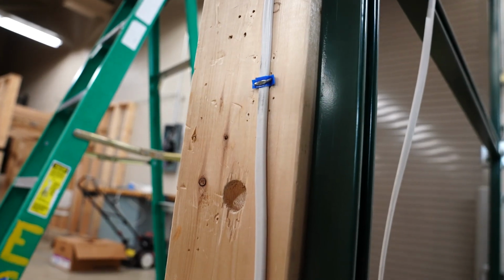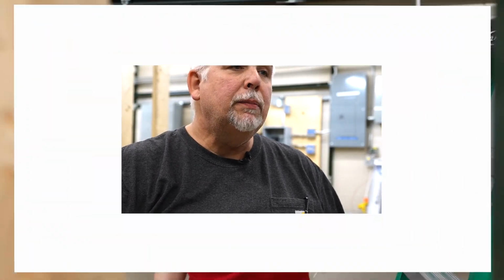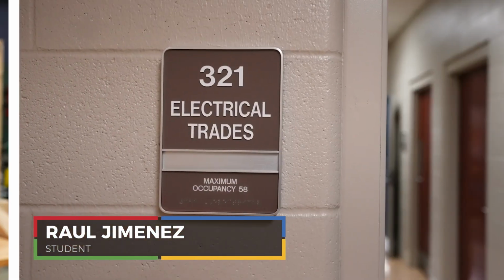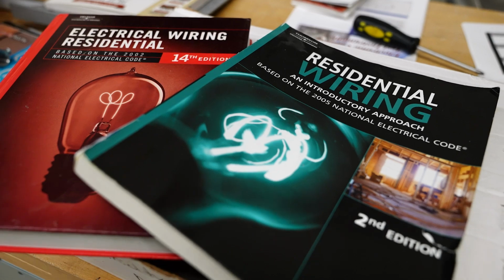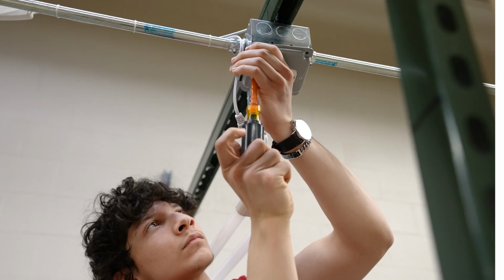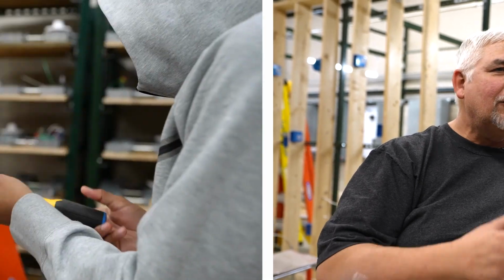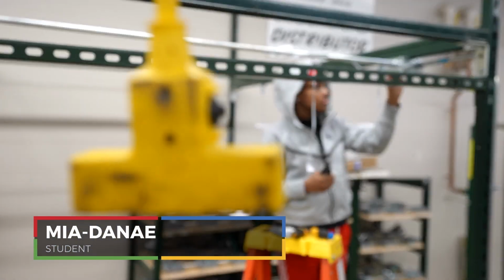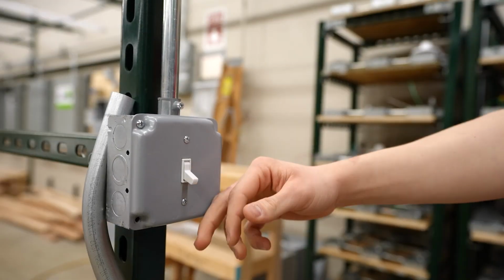TPS CAREER TECH - ELECTRICAL TRADES TECHNOLOGY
Take a look at our Electrical Trades Technology program with instructor Todd Abbott. He walks us through one of the world class opportunities within Start High School's Career Tech offerings. We also get some of our students demonstrating their skills.